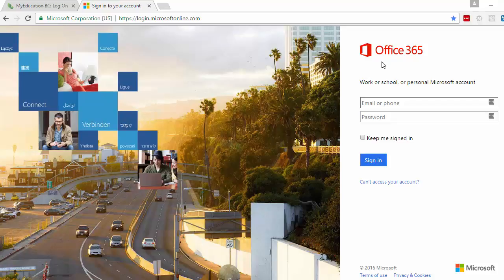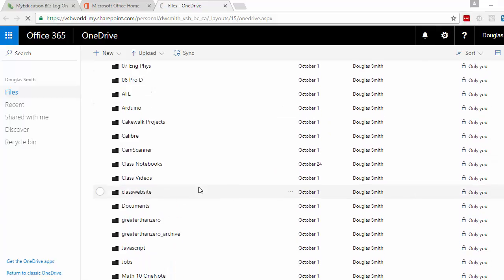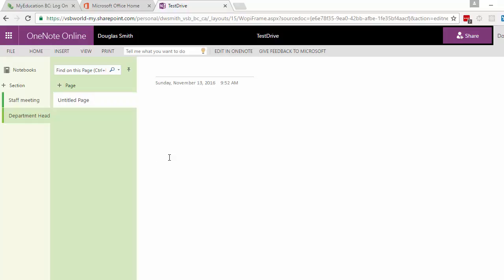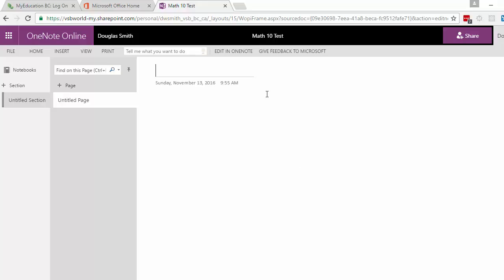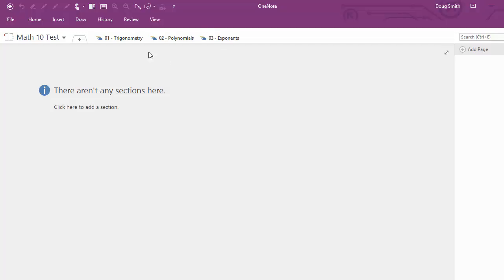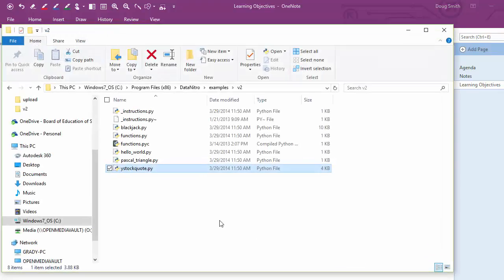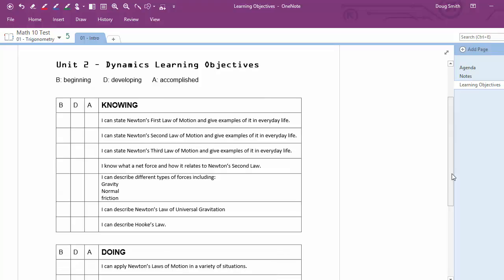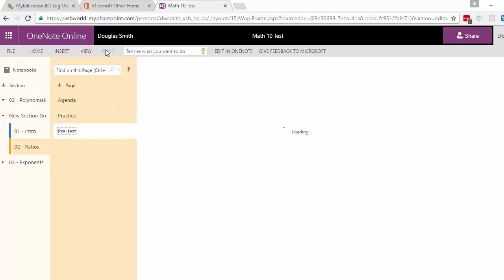02 - Getting Started with OneNote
Signing in and creating a new notebook in OneNote